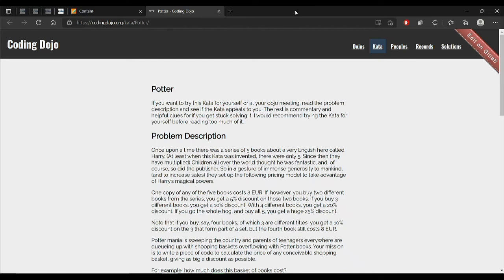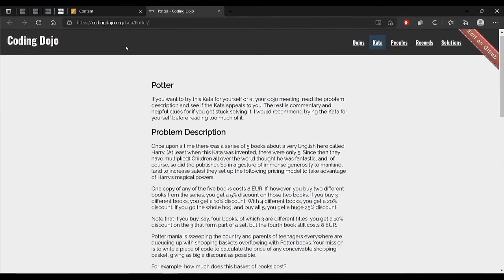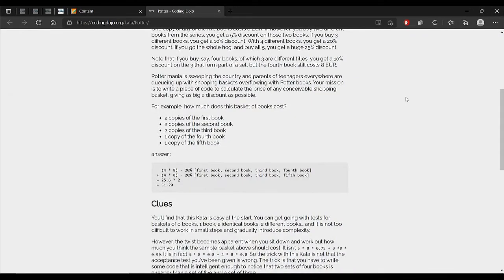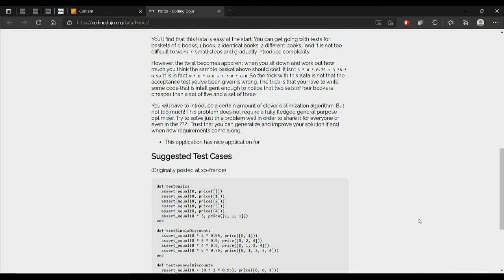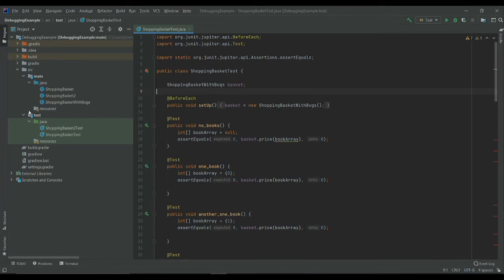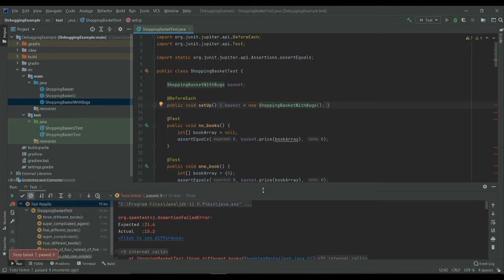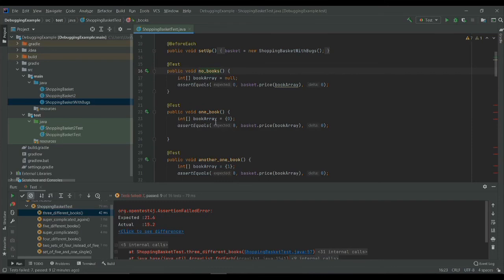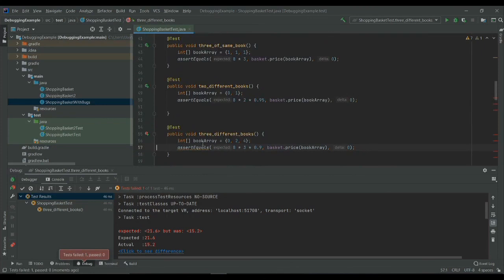Debugging in Java Tutorial Part 1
In this playlist I walk you through debugging a Java program

Debugging Tutorial, Part 1 of 3